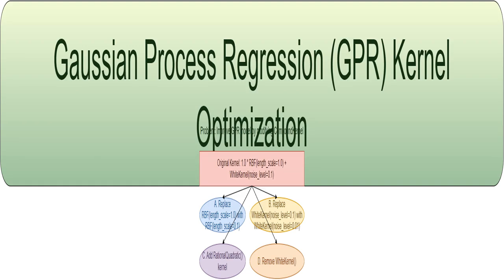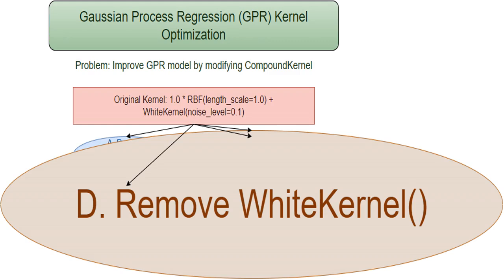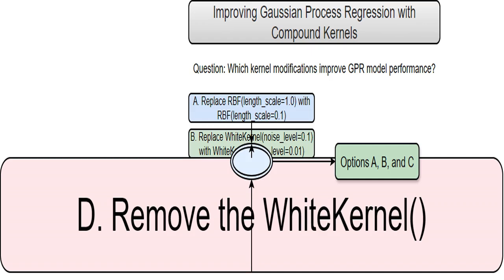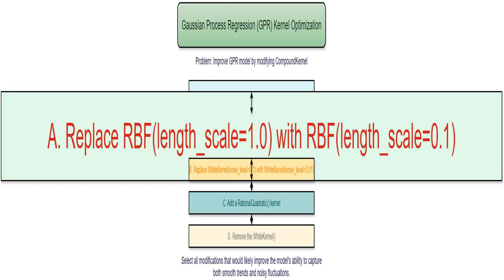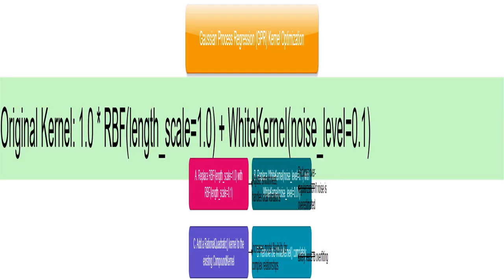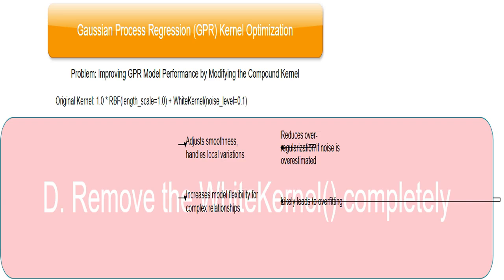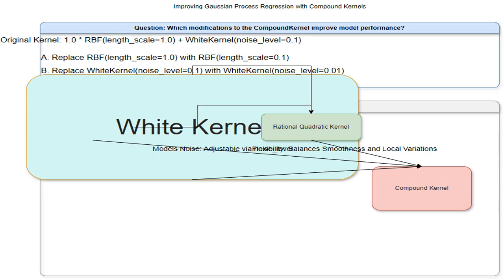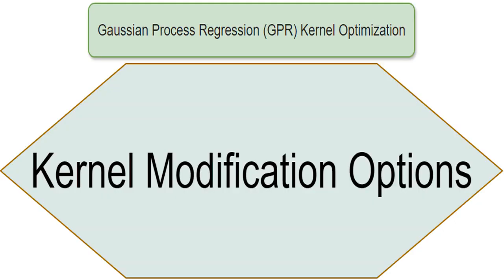Sklearn gaussianprocess kernels CompoundKernel 2